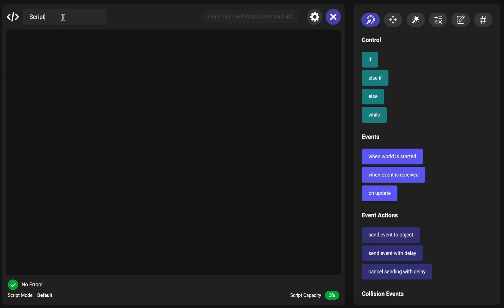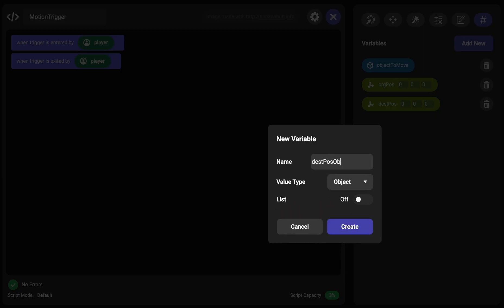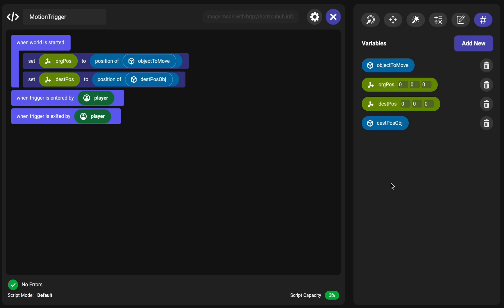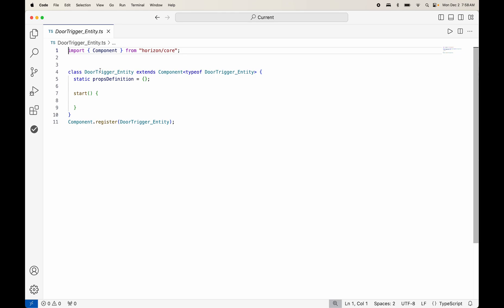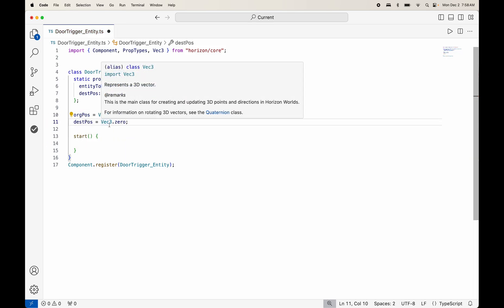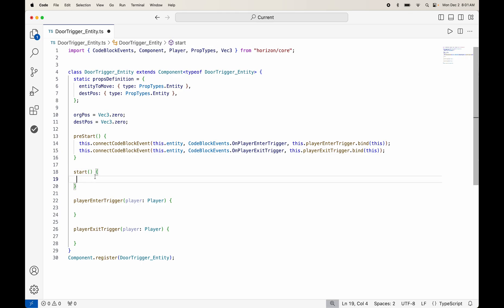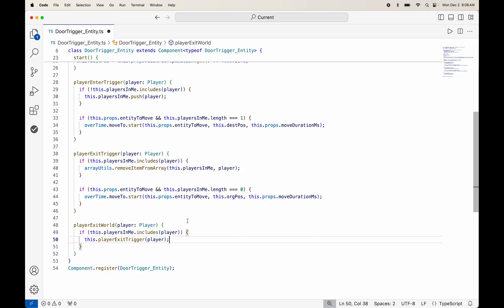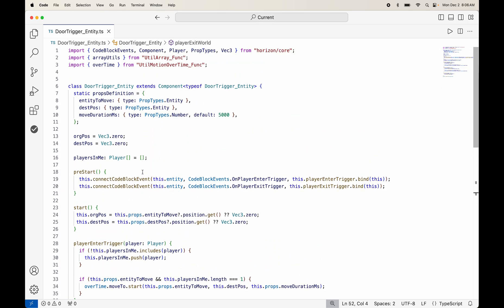Sliding Door Script in Horizon Worlds (Codeblocks & Typescript)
0:00 Codeblocks
4:23 Typescript